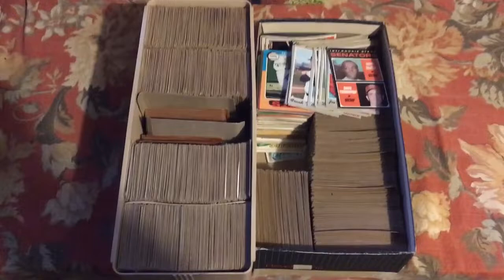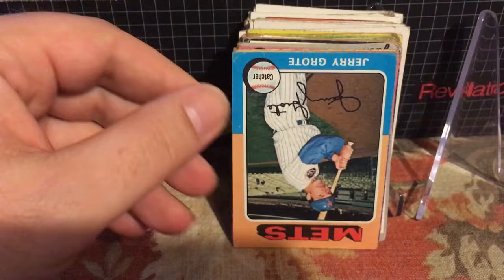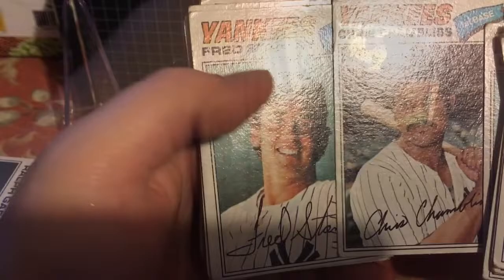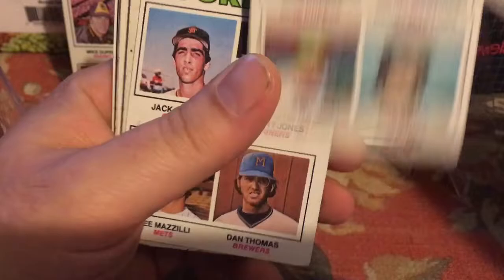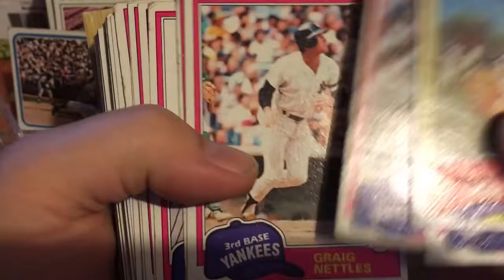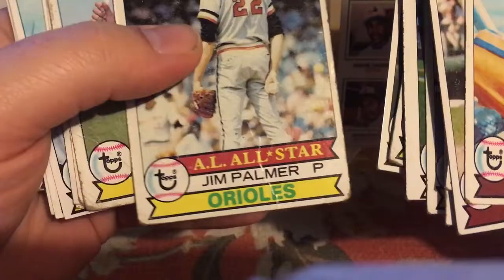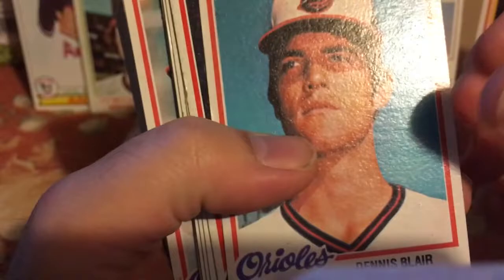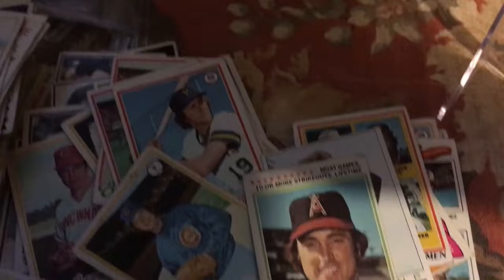$20 Box of cards on Craigslist. Major HOF Action!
Oh hey guys, I purchased a box of 70's baseball cards on Craigslist for $20 on Sunday. Check it out as I sort through all of the cards and find some major HOF action!